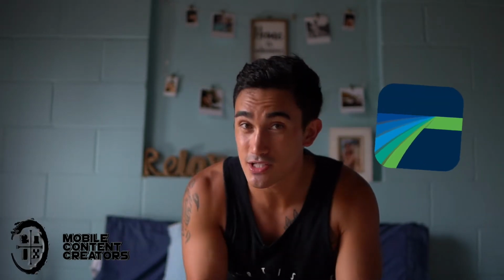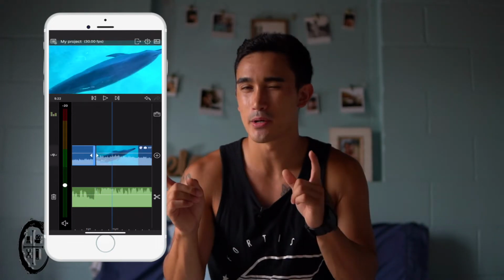Best Video Apps Editing Apps of 2019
In this video, you will learn what I think are the best video editing apps are for 2019 so far. Keep in mind that this is the IOS edition and Not all of these apps are available on Android.

In this video, I will also break down why these apps are the 2019 Best Video Editing apps and what I think are the Pros and the Cons of each app along which Why you would actually want to download each one.

This is a Course Video directly from my course, Mobile Content Creators where you learn how to Film and Edit Professional Videos directly on your Smartphone along with Bonus sections on how to get business and market yourself.

Click the link Below if You want access to more free course videos.